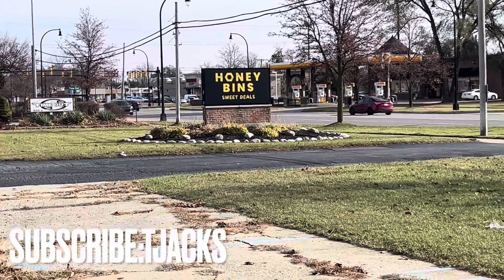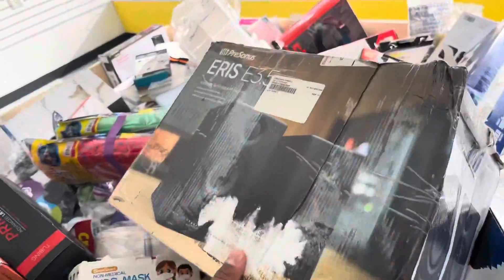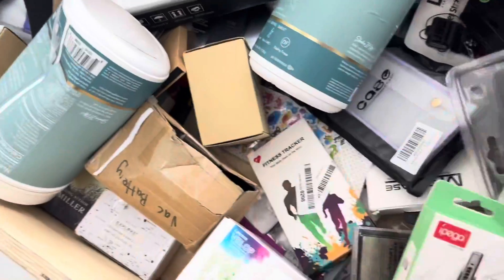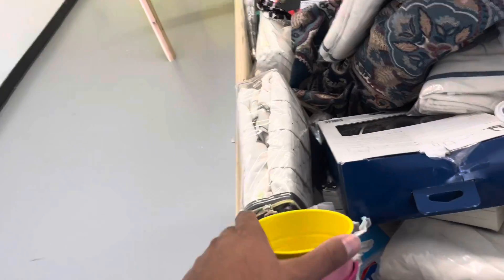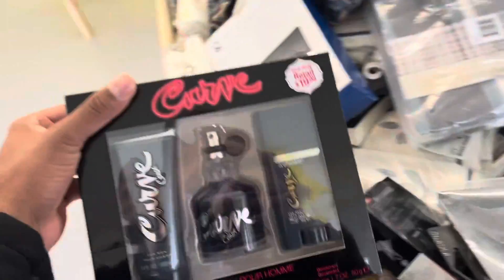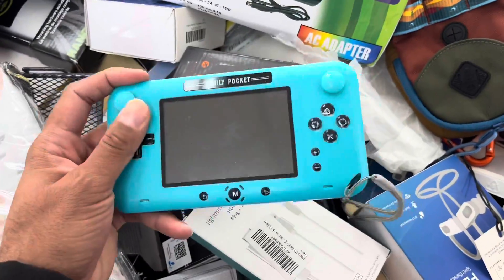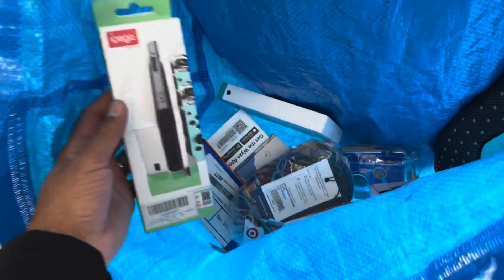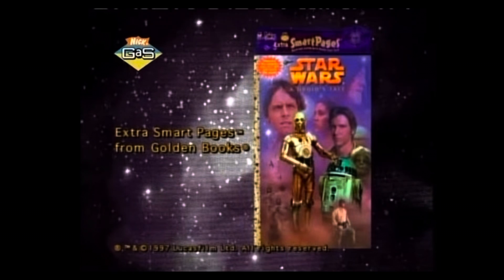Honey BINS: Retail thrifting paradise S3EP15 HWJ.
What’s good everyone welcome back to another video. Today we visit the HONEY BINS. This is the perfect place to get retail items for very cheap prices. Lets get to digging for all the vintage finds. Come with me on this adventure and see what I pick up..Sit back and relax LETS GET IT!